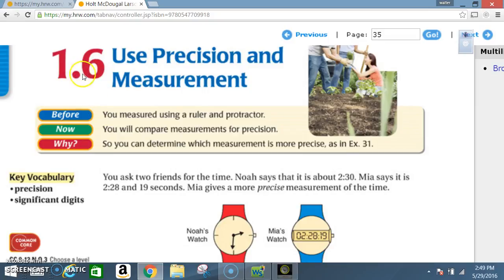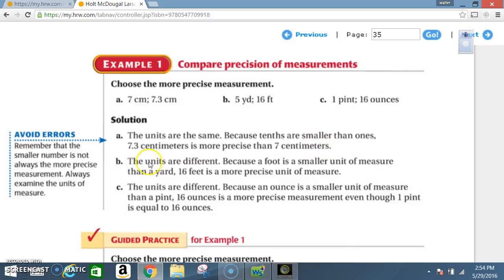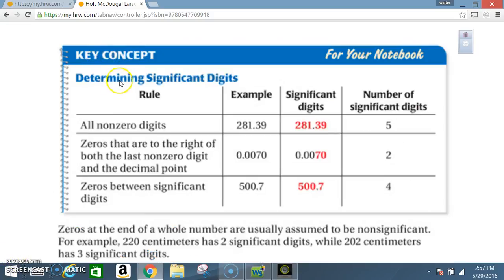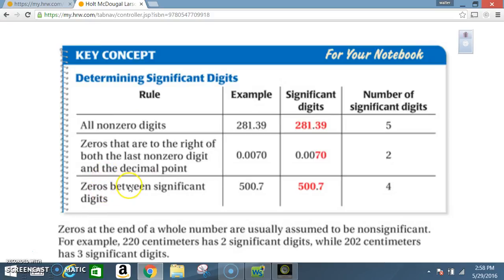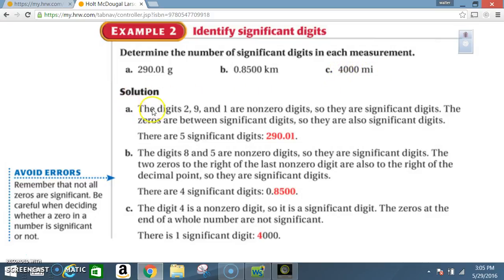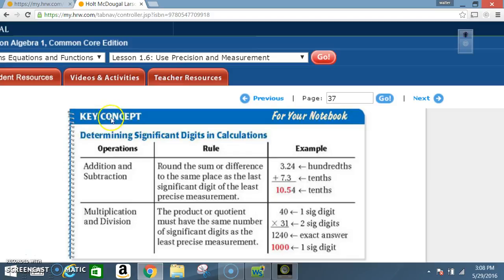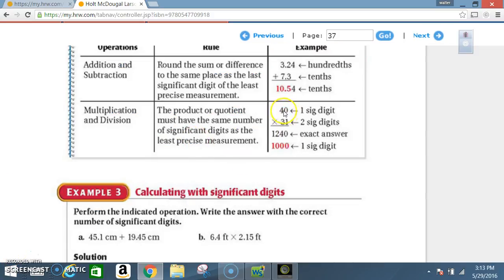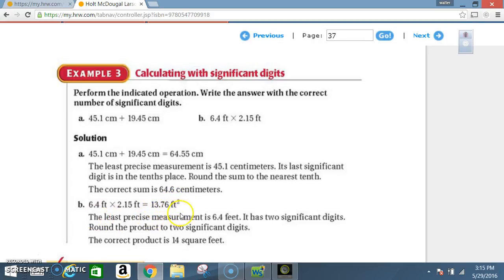1 6 USE PRECISION AND MEASUREMENT